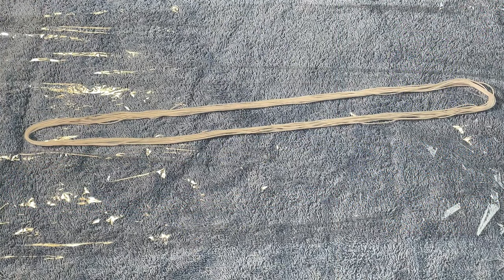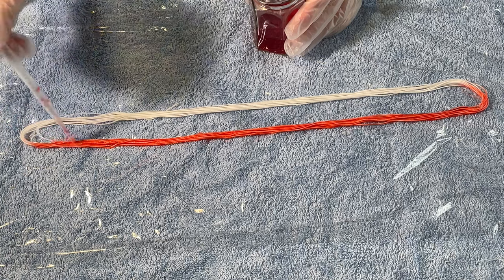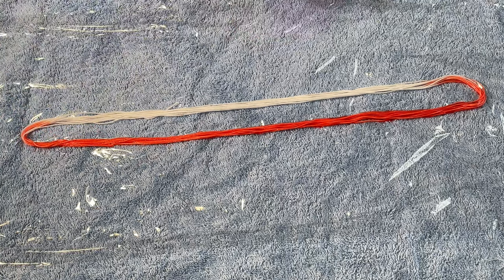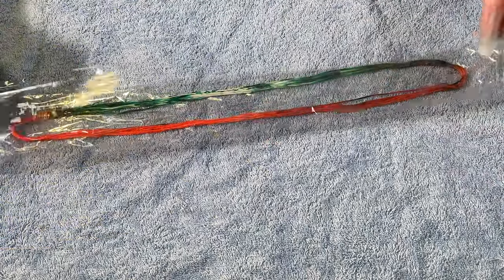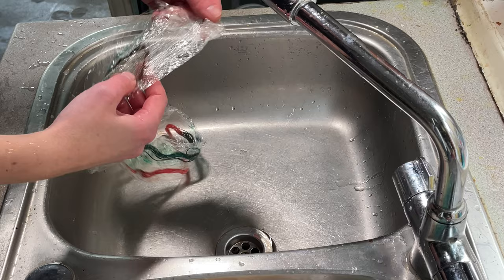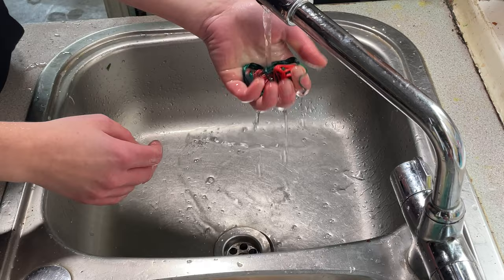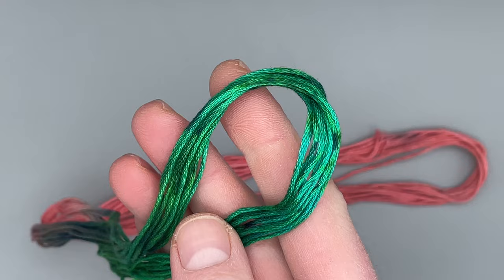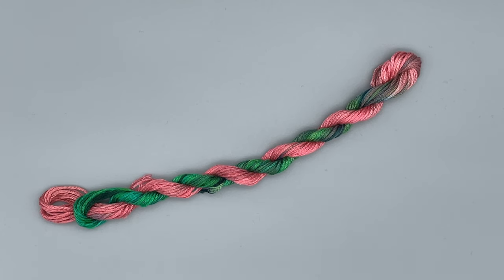Dye Time #126: Speckling and Hand Painting Cotton Embroidery Floss with Christmas Colours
Today I hand paint and speckle some embroidery floss in a red and green, christmassy colourway. The colours I chose for this were scarlet and new emerald green fibre reactive dyes from Dharma. I only used the tiniest bit of scarlet to make the dye solution and I speckled with new emerald green. Do you think I managed to create a christmassy floss?

Cotton/plant based fibres will only dye with fibre reactive dyes. Animal based fibres such as merino, BLF or polwarth will dye with fibre reactive dyes and acid dyes.

Contents:
[00:00] Introduction
[00:18] Hand painting with scarlet
[01:15] Speckling with new emerald green
[03:08] Washing the cotton
[04:26] The finished cotton
[05:30] Thank you for watching!

Featured in this tutorial:
Floss: 1x10m 100% 6 stranded cotton floss
Dye: Scarlet and new emerald green fibre reactive dyes from Dharma

Facebook.com/fromthecauldron
Twitter.com/fromthecauldron
Instagram.com/fromthecauldronuk